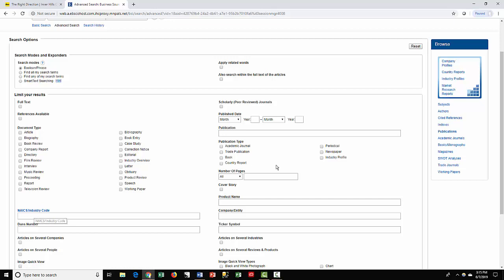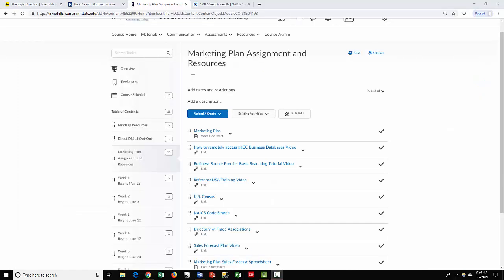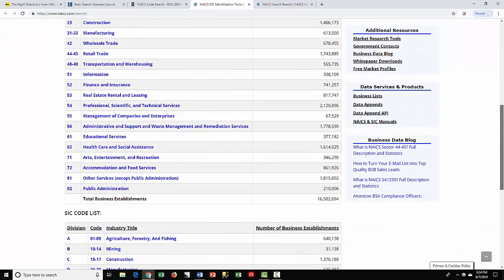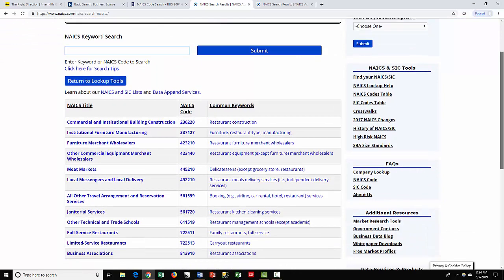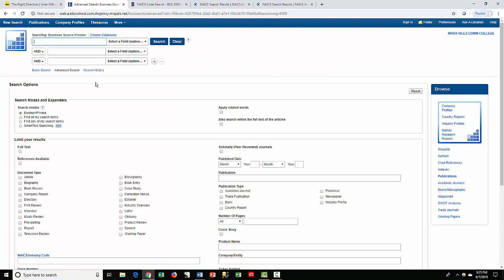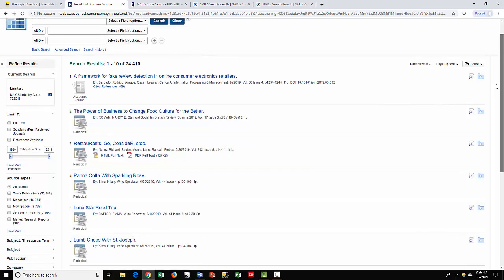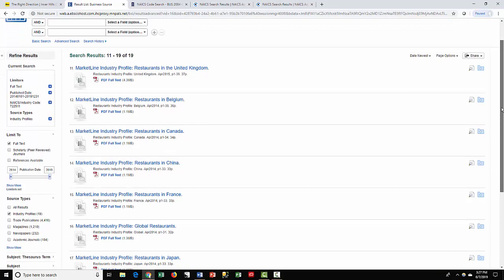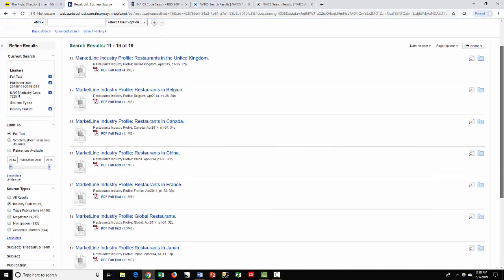BusinessSourcePremierAdvancedSearching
Business Source Premier Advanced Searching